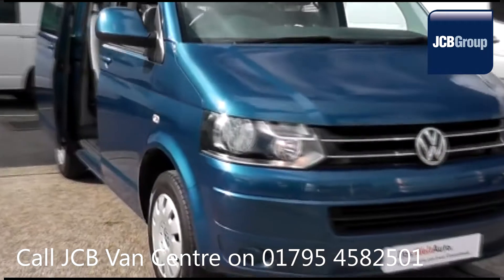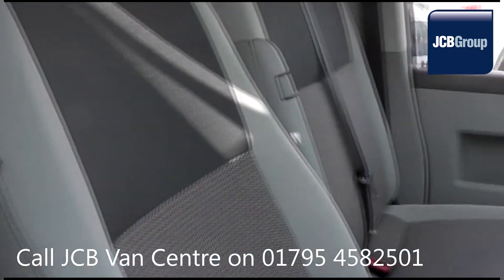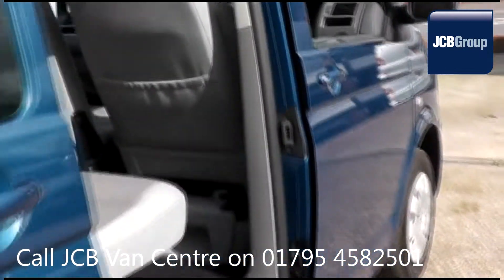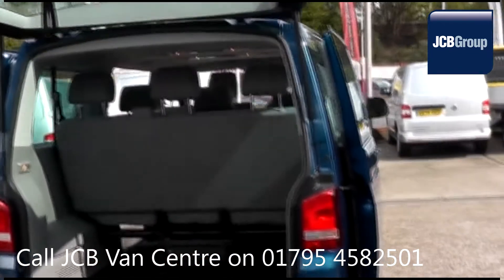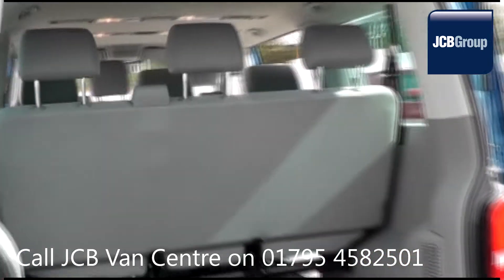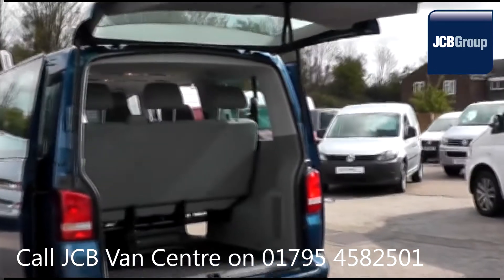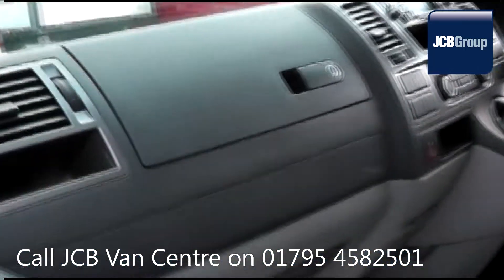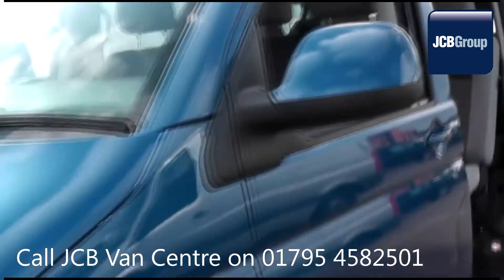2014 Volkswagen Transporter T30 TDI SHUTTLE SE 2l BD63ORN for sale at JCB Van Centre Sittingbourne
2014 Volkswagen Transporter T30 TDI SHUTTLE SE 2l Olympic Blue Metallic BD63ORN for sale at JCB Van Centre Sittingbourne Manual Diesel MPV (MULTI-PURPOSE VEHICLE)